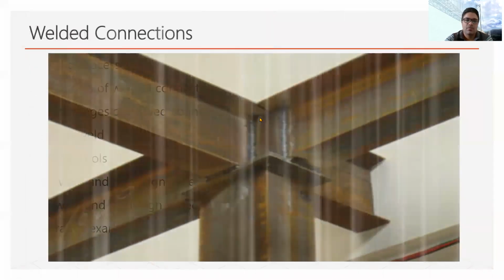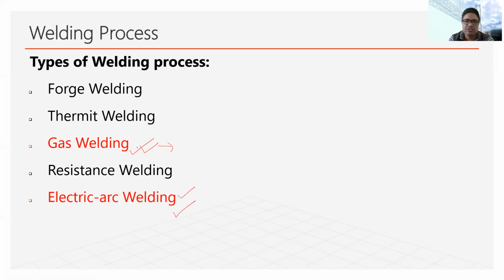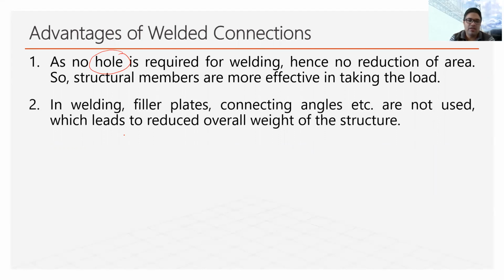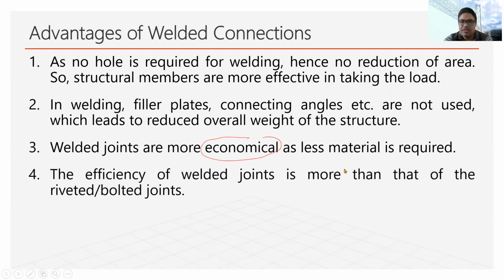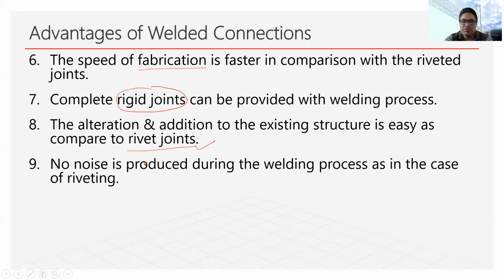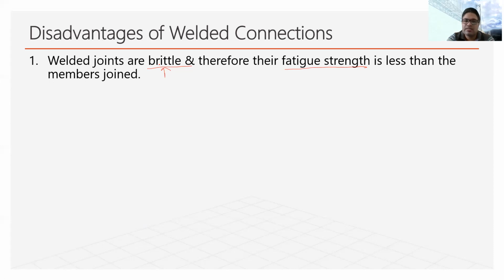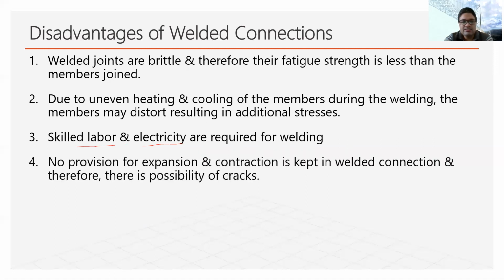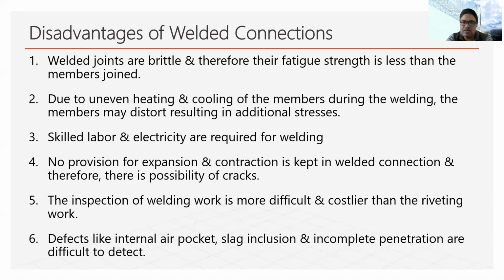Lecture 4 Welded Connections Part 1 Introduction, advantages and disadvantages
In this video, the welding process has been introduced. Advantages and Disadvantages of welded connections have been discussed.